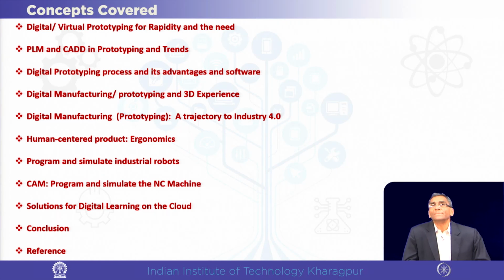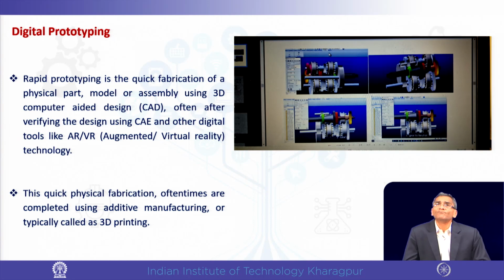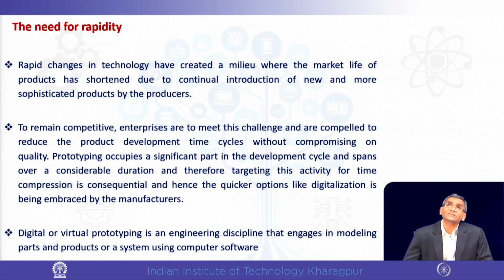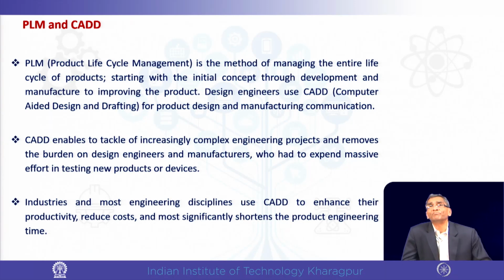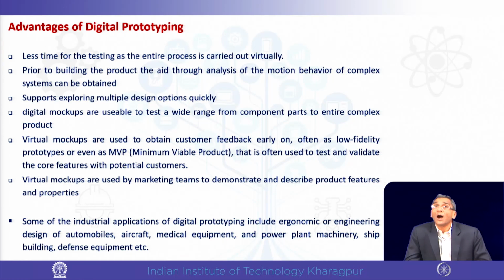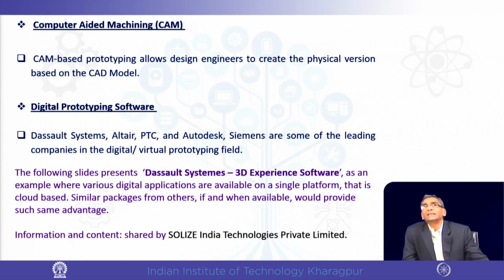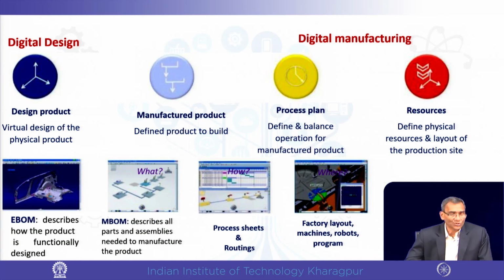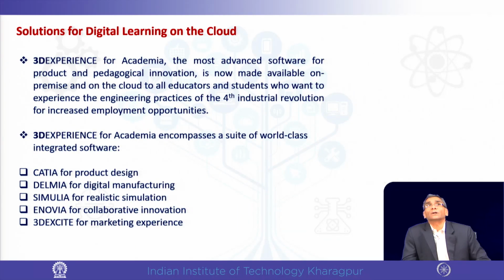Lecture - 29 : Rapid: Digital Prototyping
Digital/ Virtual Prototyping for Rapidity and the need
PLM and CADD in Prototyping and Trends
Digital Prototyping process and its advantages and software
Digital Manufacturing/ prototyping and 3D Experience
Digital Manufacturing  (Prototyping):  A trajectory to Industry 4.0
Human-centered product: Ergonomics
Program and simulate industrial robots
CAM: Program and simulate the NC Machine
Solutions for Digital Learning on the Cloud